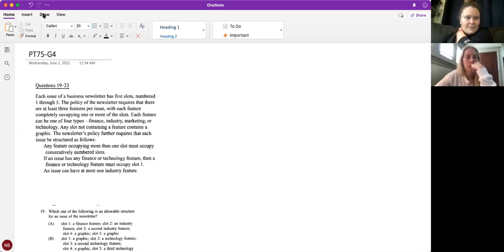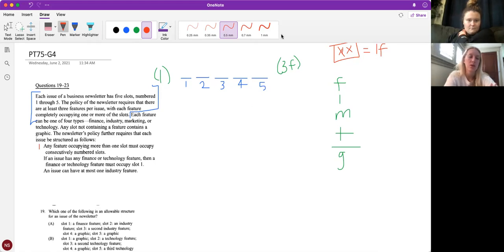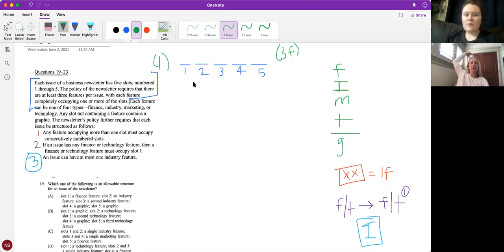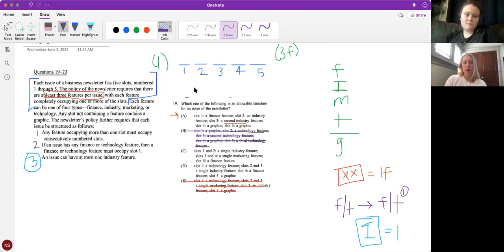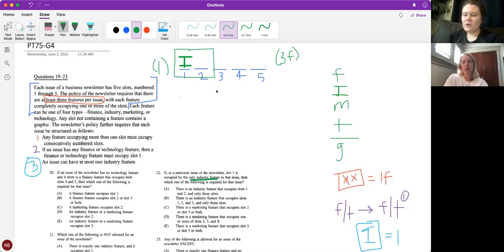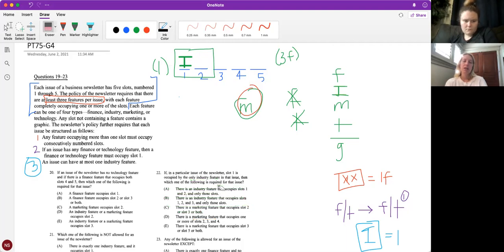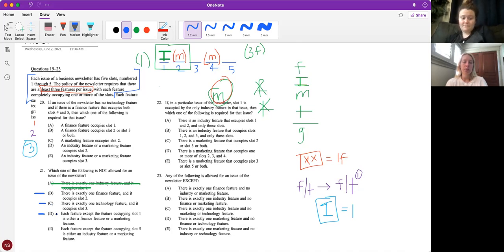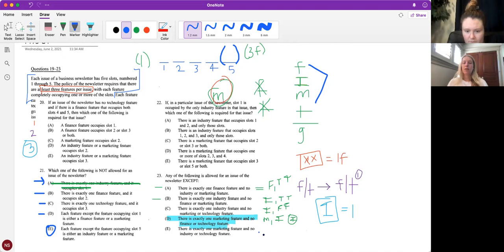PT75 - LG - 4 (Double Sequence)